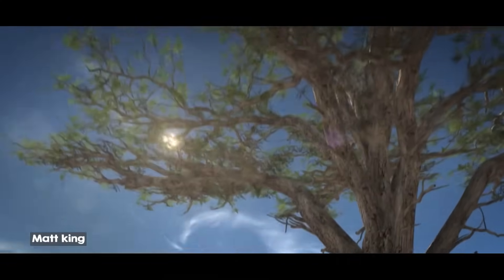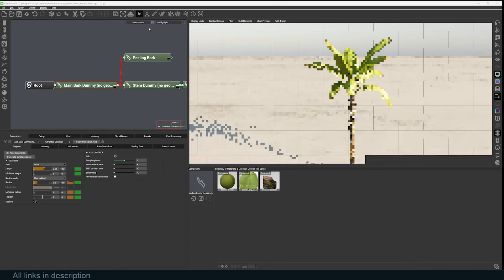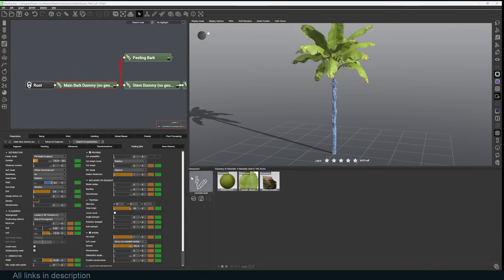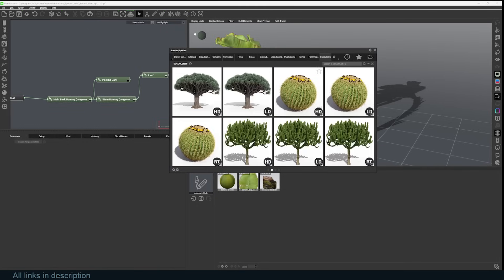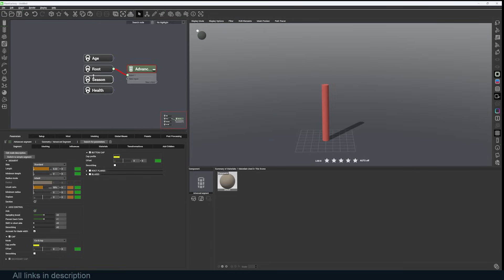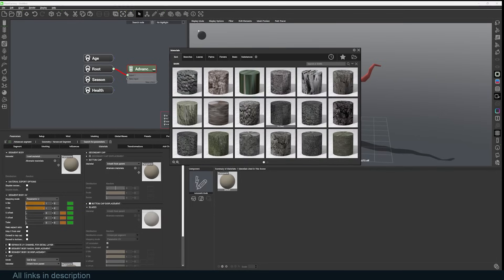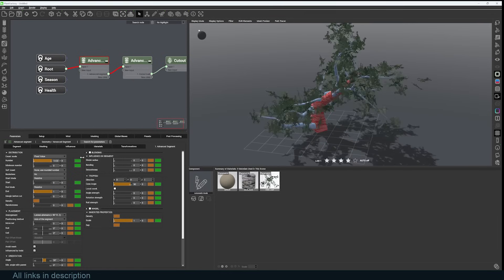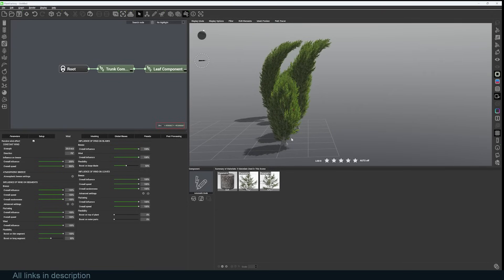plant factory the best tree generator is now free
My setup"
11th Gen Intel(R) Core(TM) i9-11900KF @ 3.50GHz   3.50 GHz
32.0 GB (31.8 GB usable)
rtx 3070